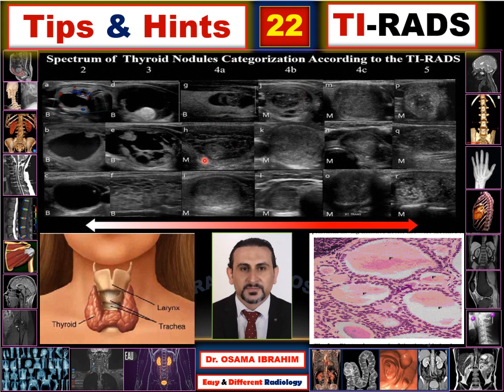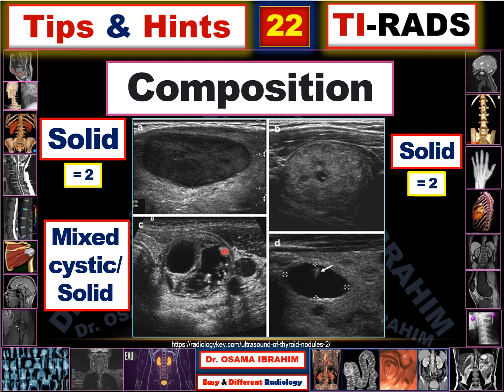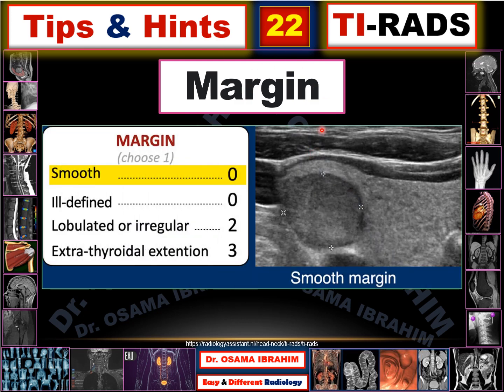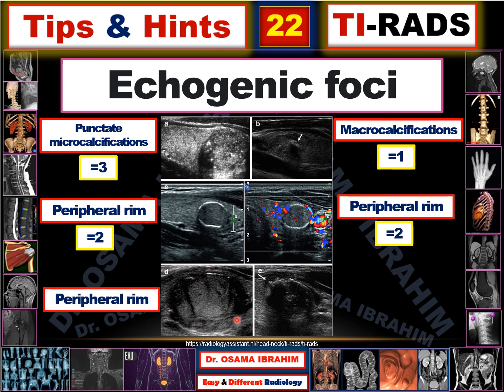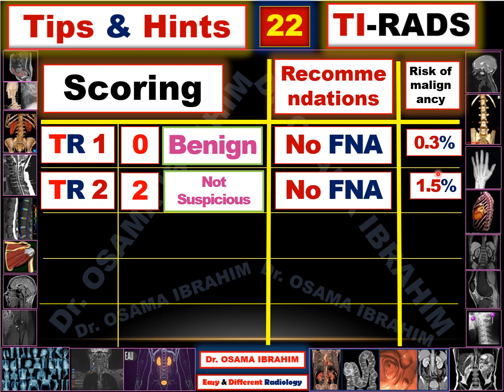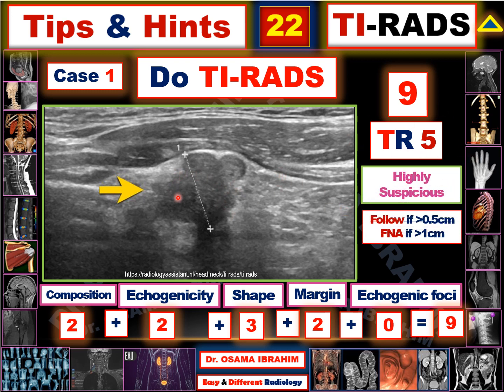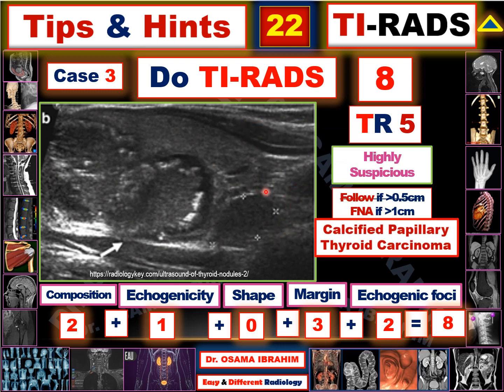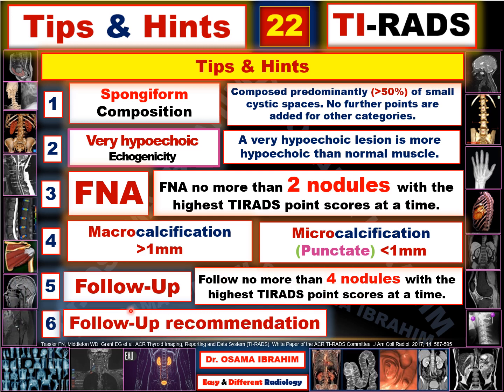Tips & Hints 22 TI RADS (how to score thyroid nodule)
This presentation can help you in proper evaluation of thyroid nodule; through TI-RADS, from benign to malignant.